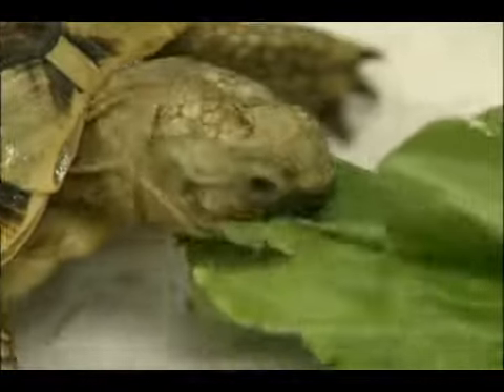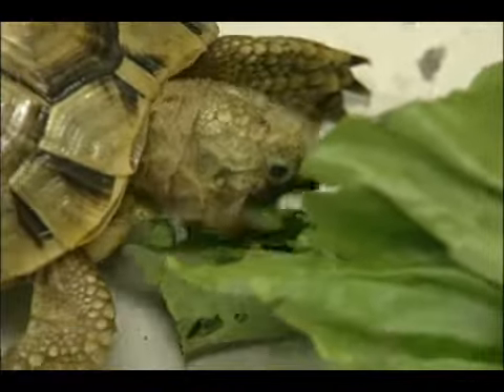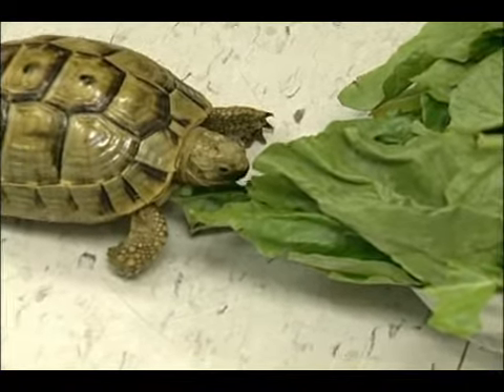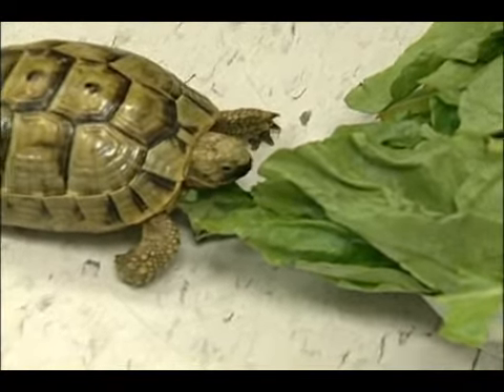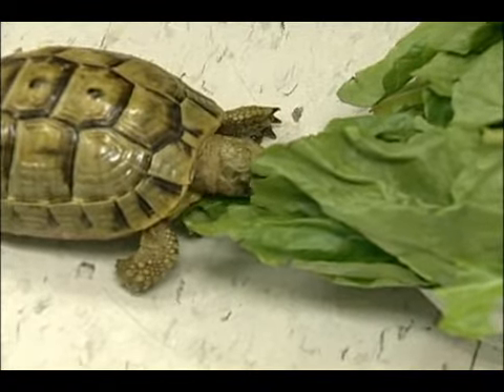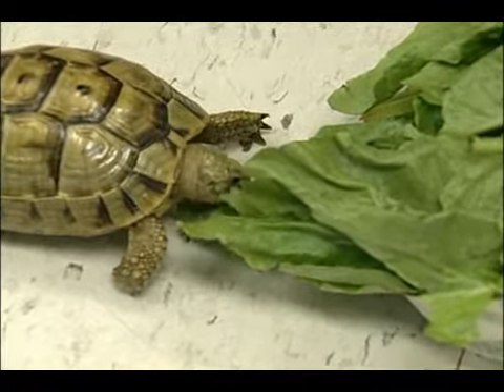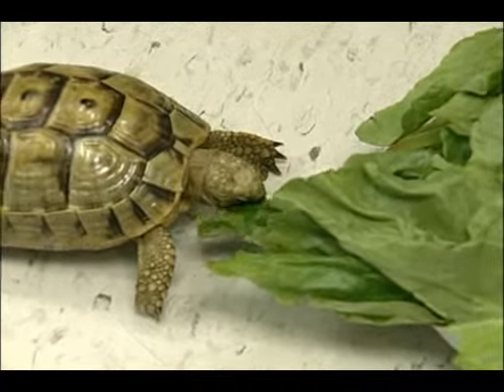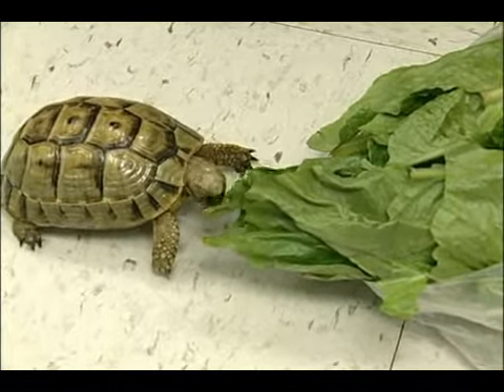paleo diet book | free online diet journal | gluten free diet books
weight loss diet pills that work fast | best diet shakes | south beach diet bars
Hi, I'm Charlotte Lawson, a Registered, Licensed Dietitian here in Tampa Bay, Florida. Now, if you're a woman and you've been diagnosed with PCOS, or Polycystic Ovarian Syndrome, there's a few things in your diet that you should be aware of, and little tips to possibly help you manage your symptoms. When you've been diagnosed with PCOS, you are in greater risk of heart disease, and sometimes insulin resistance. So, keeping a load on your diet of fruits and vegetables and whole grains, low saturated fats and low sodium, is just an excellent way to heart, heart healthy in general. Also, maintaining a healthy weight can help to improve the symptoms of PCOS. Managing a healthy weight is really just managing your calories in to calories out. I know this may sound simple, and I can always say easier than it's probably to do; but again, fruits, vegetables and whole grains. These supply a great amount of fiber, and fiber can actually help us manage our calorie intake. Fiber also help us to stay full; so we're less likely to crave those sweet, sugary foods. And if you are experiencing insulin resistance, avoiding these sweet, sugary snacks is going to help your blood label, levels, excuse me, stay more consistent. So, higher in fiber and trying to reduce your small, sugary foods will help, again, with the insulin resistance and increase, increasing your dietary in general. Remember, managing a healthy weight can probably be one of your best tools after you've been diagnosed with PCOS. For more information on this diet, check out eathappy.info. I'm Charlotte, and eat happy.